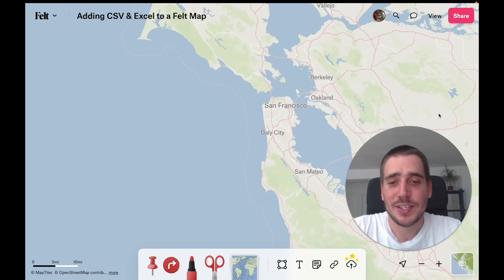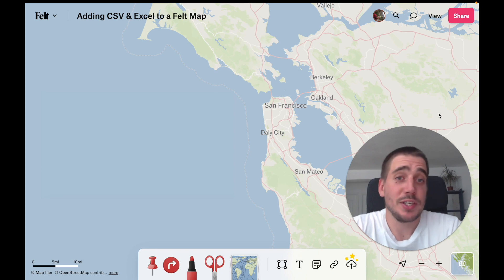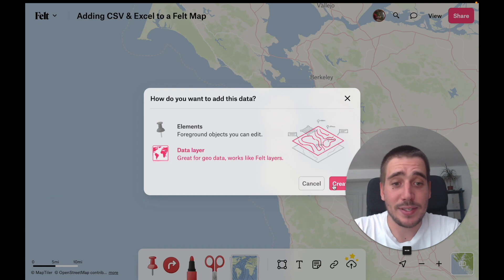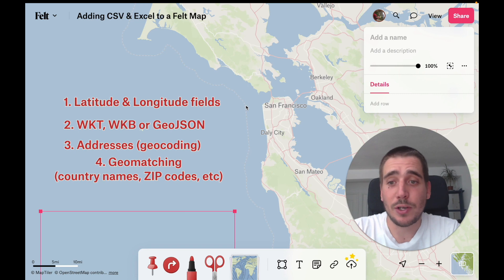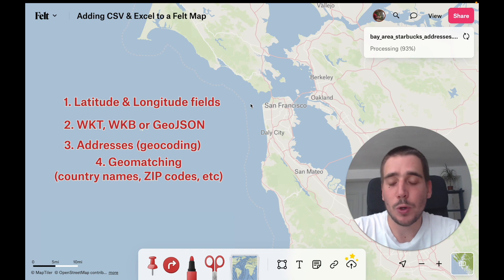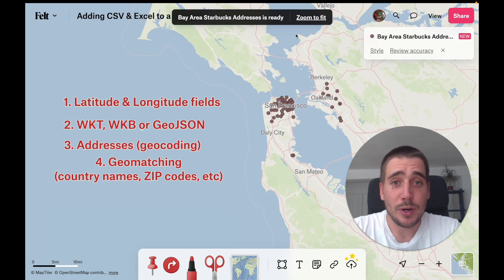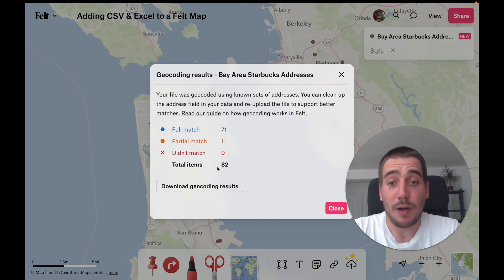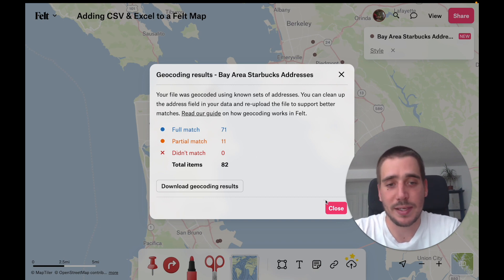Adding CSV And Excel Spreadsheets To A Map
Whether your spreadsheets contain latitudes and longitudes, addresses, ZIP codes or anything in between, uploading to Felt is as easy as any other file - simply drag and drop!